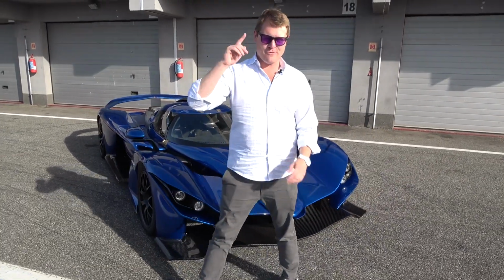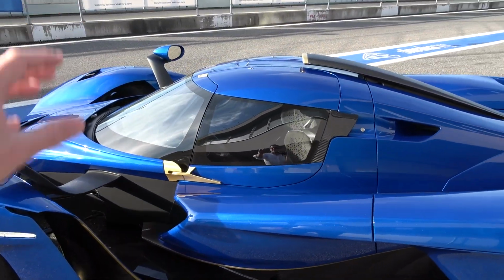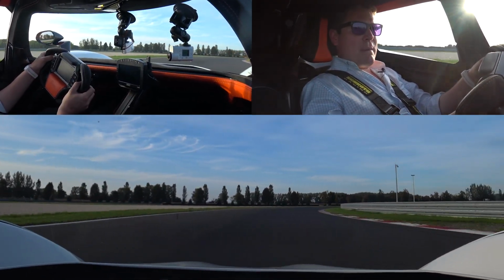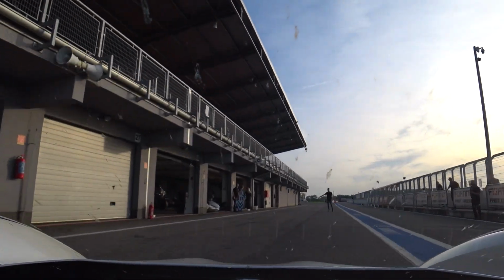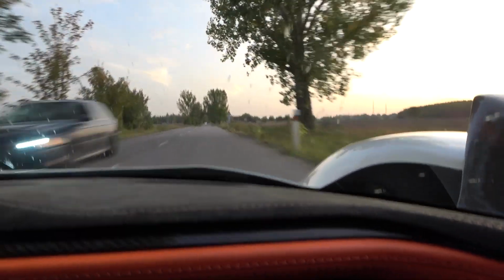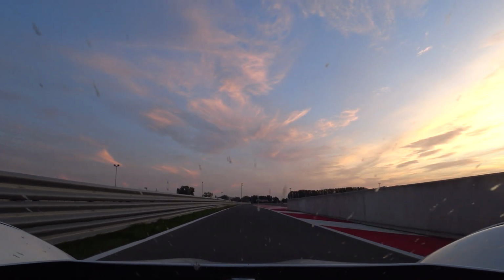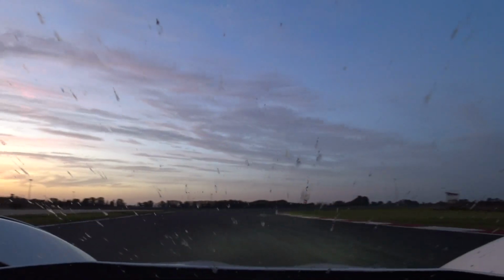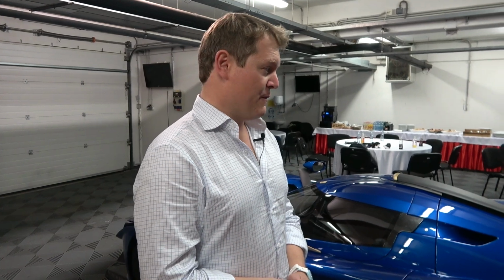NEW PRAGA BOHEMA! My First Drive and Romain Grosjean SENDS IT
This is the brand new Praga Bohema, and everything you want to know about it! Praga's epic new hypercar has arrived, and as well as a full first look, join me for a first drive at the Slovakiaring, a run on the road, plus hot laps with Romain Grosjean on track. What a jaw dropping machine!

It's not every day that you get to not only take a first ever walkaround of a brand new car as it is introduced, but also experience it in anger for a full understanding of what it's all about. Praga have established quite the reputation from their race cars and after the concept study R1R of recent years, the Bohema is now a full production model limited to 89 units.

Named after the region of Bohemia, with Praga coming from Czechia, hence the Prague connection, it's a car designed to offer the ultimate in track performance. The reason for 89 units links to it being 89 years since Praga were kicked out of a motorsport event for being too dominant. It's powered by a 3.8l TT V6 sourced from Nismo, it produces 700 horsepower, while weighing only 975kgs; a remarkable power to weight ratio.

After exploring the new car in detail in the pit lane, it will be time for a drive a first drive on the Slovakiaring to warm into it. Next is hopping on board with Josef Kral for a run on the road to get a completely different impression of what the Praga Bohema can offer, before returning to the track for some laps with none other than Romain Grosjean.

Chapters:
00:00 Intro
01:10 Praga Bohema Walkaround
06:27 On Track For My First Drive
13:20 Road Drive
18:10 Roman Grosjean Hot Laps
25:55 Final Thoughts
27:53 Wrap Up